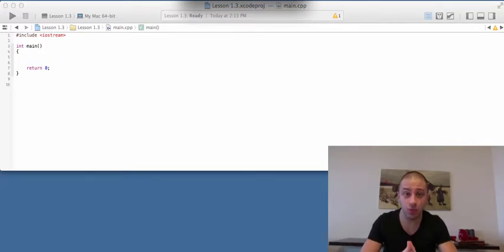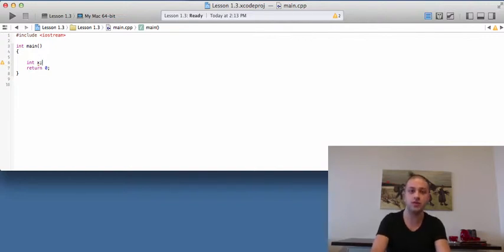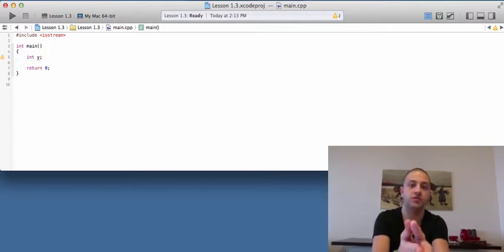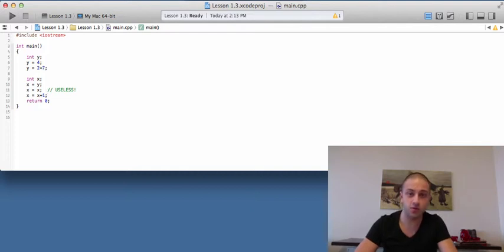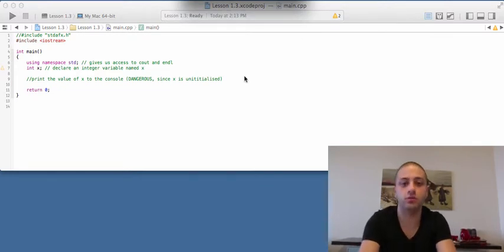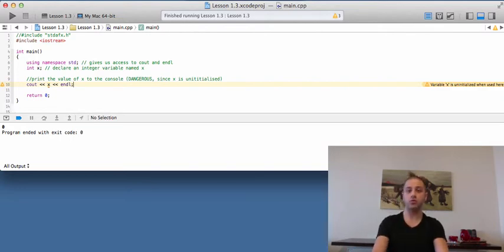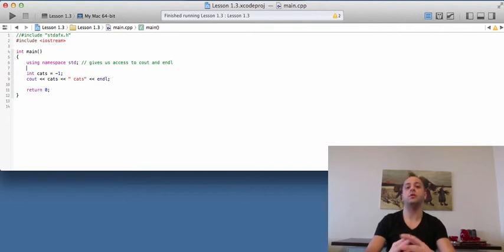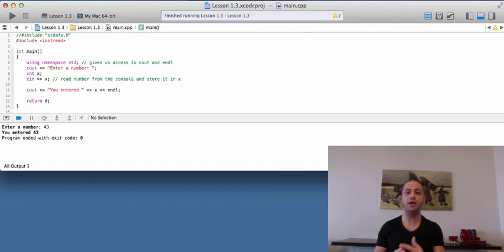Learning C++ [1.3] - A First Look At Variables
Chapter 1 - Lesson 3: A First Look At Variables